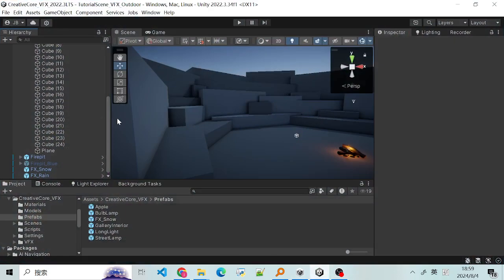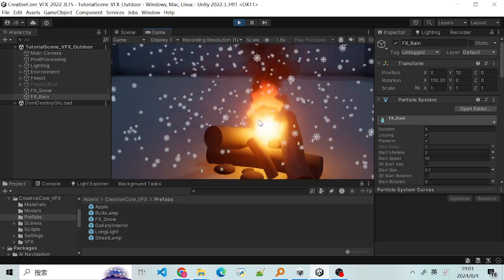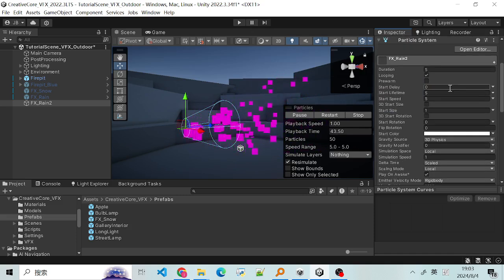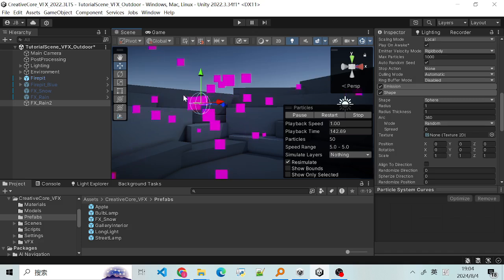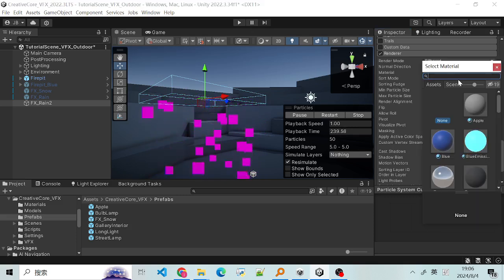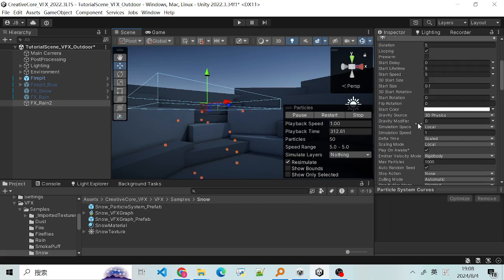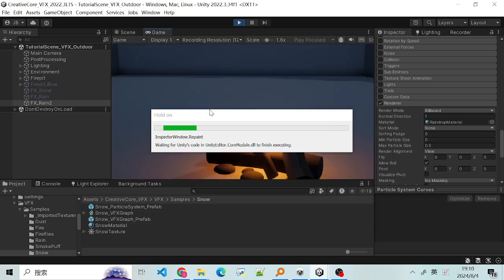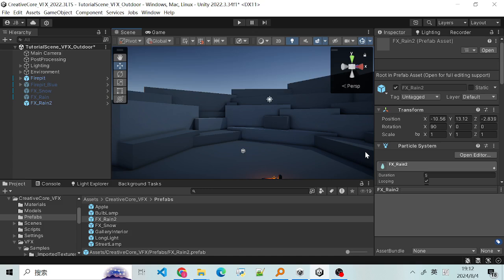basic particle system of unity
implement rain and snow visual effect by unity